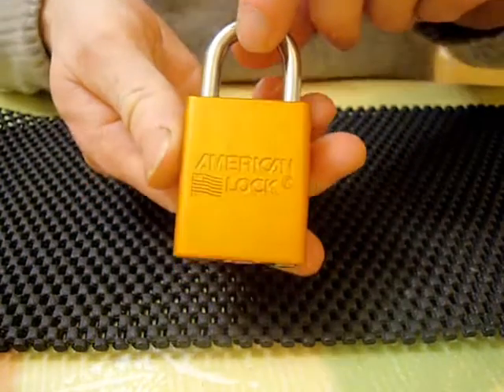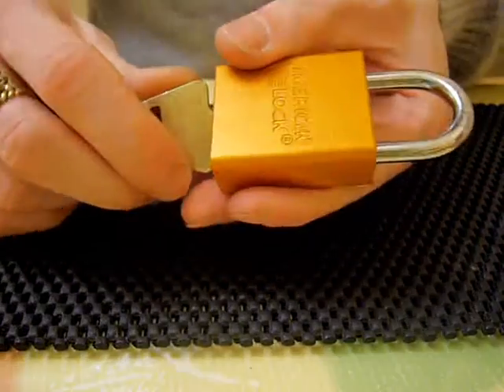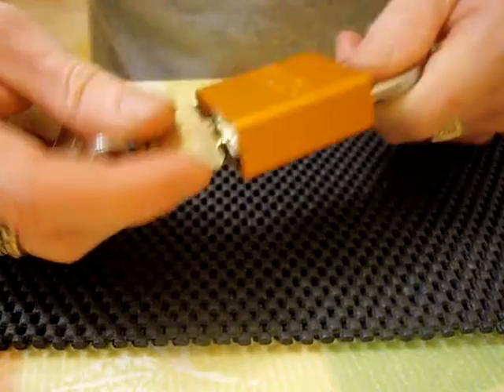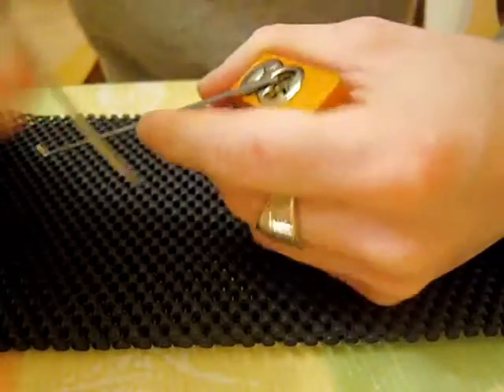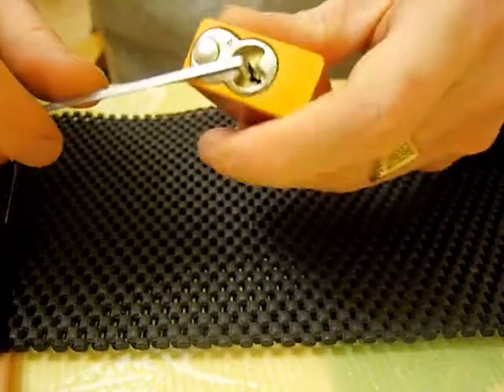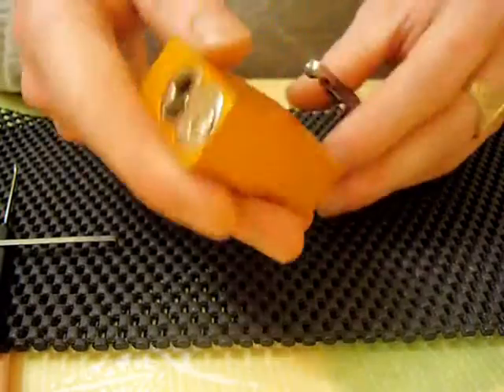Lock Picking an American 1105 (Orange) spp'd BIG THANKS to dellboy1987 for the lock!!